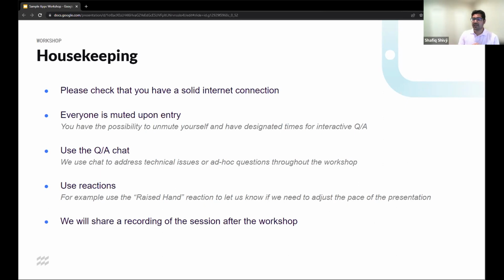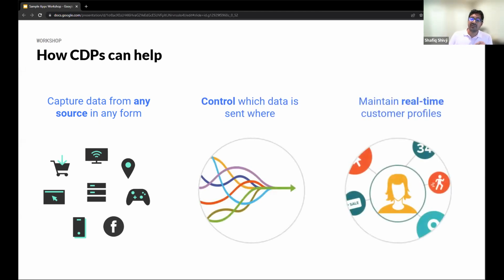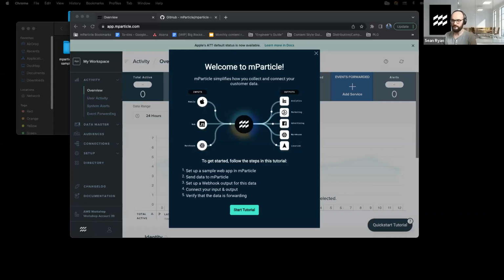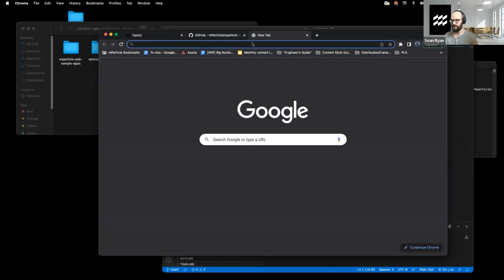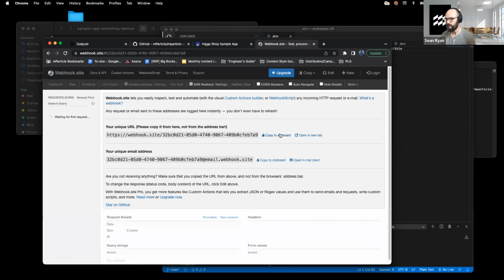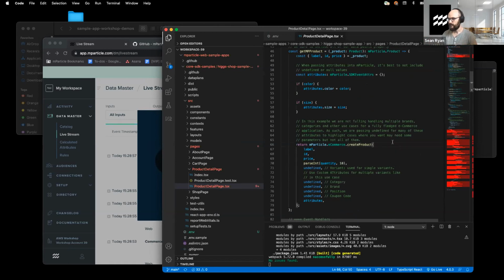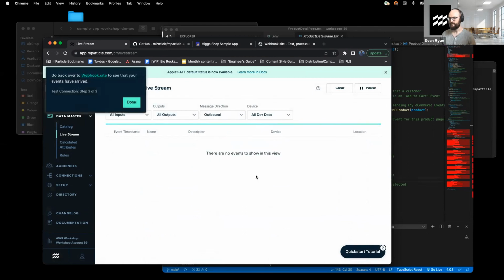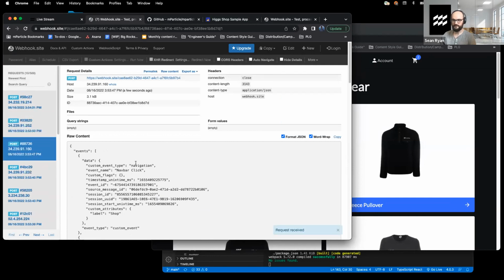A hands-on introduction to CDPs with mParticle’s Web, Android, and iOS sample apps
Hosted on June 16, 2022, this interactive workshop covered how mParticle’s out of the box features and adaptable platform can solve SDK fatigue, reduce bloatware, and save development time all while satisfying data stakeholders.

Presenters:
Shafiq Shivji | mParticle

Shafiq is a Group Product Marketing Manager, focusing on mParticle’s platform, developer experience and data integrity domains. He brings vast experience from previous roles as a Product Manager and Sales Engineer in adjacent SaaS startups in cybersecurity, edtech, healthcare, and telecom.

Sean Ryan | mParticle

Sean Ryan is a Technical Writer and developer whose happy place is the intersection of words and technology. He combines deep writing and content strategy experience with technical knowledge and a love of coding to bring mParticle’s products and features to life for a technical audience.